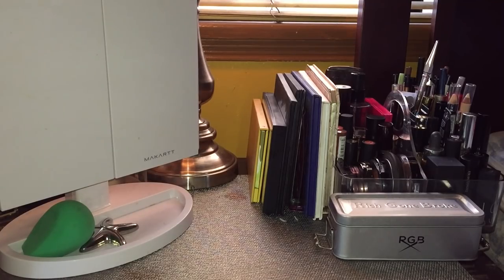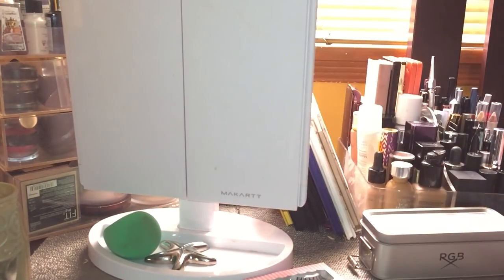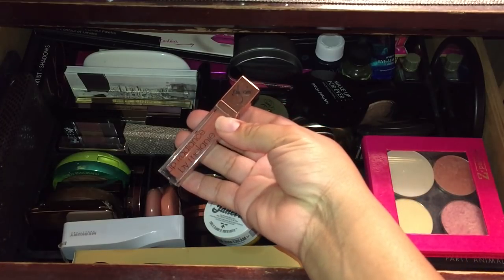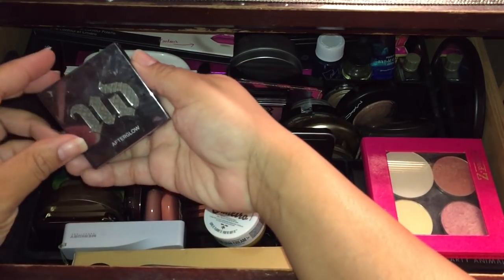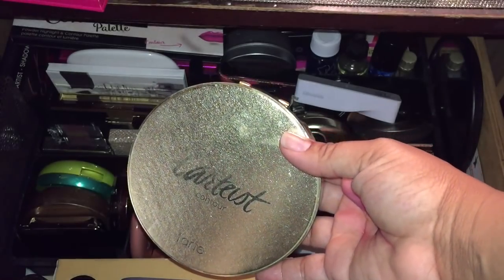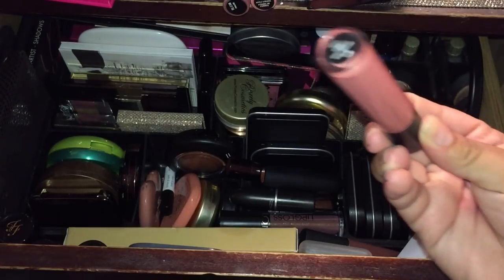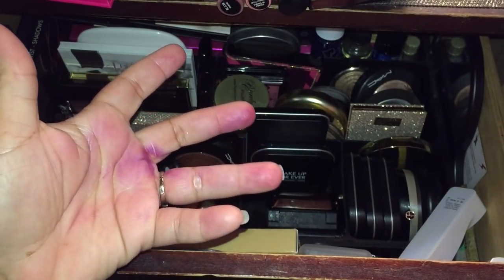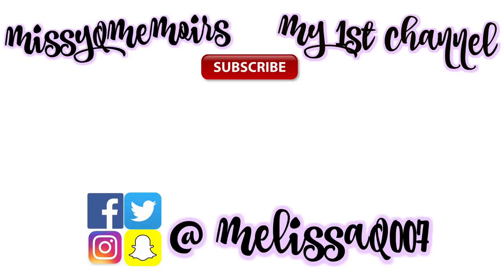SEPTEMBER 2018 | EVERYDAY MAKEUP DRAWER || MelissaQ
HEY Beauties and Curls! Today I’m shopping my stash! I’m also declutter and organize to make getting ready easy and fun!

✔ PRODUCTS MENTIONED
Make Up For Ever Pro Finish 163
Urban Decay 8 Hour Blush
Makeup Geek Blush
MAC Powder Blush- Blunt
Becca Cosmetics Champagne Pop
Ofra Cosmetics Highlighter Beverly Hills
Black Radiance Toasted Almond
Bare Minerals Lip Gloss Cosmic
Hourglass Lip Stylo
Nyx Butter Gloss in Praline
Nyx Butter Gloss in Apple Strudel
MAC Lipstick Pink Plaid
Colourpop Lipstick Ouuuiiii
Melanie Mills Lip Radiance (discontinued)

MelissaQ007

✔WRITE ME
Melissa Fykes